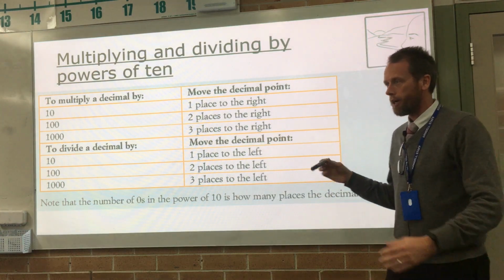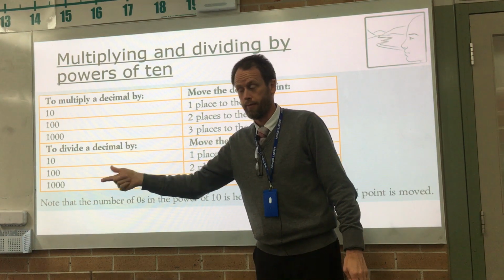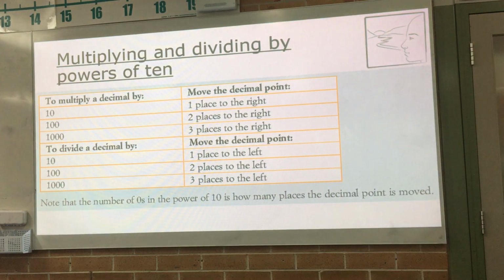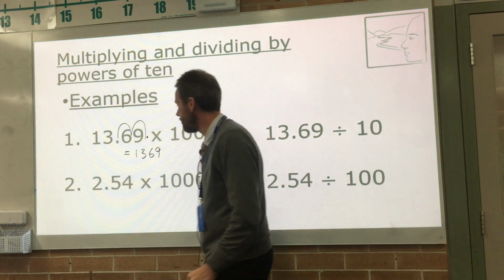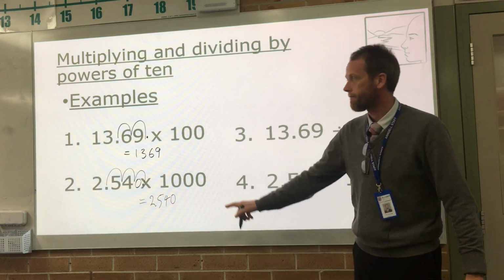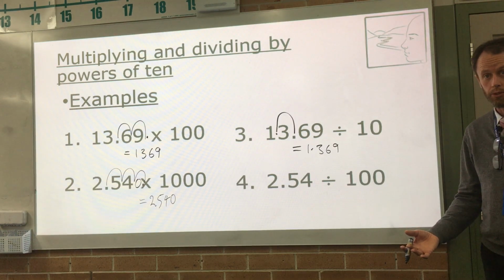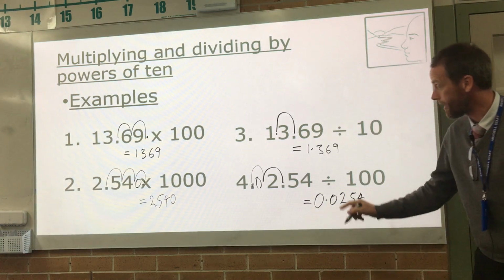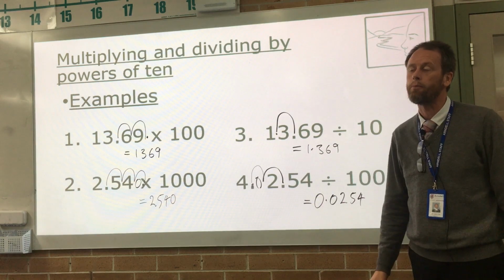Mutliplying and Dividing Decimals by Powers of 10